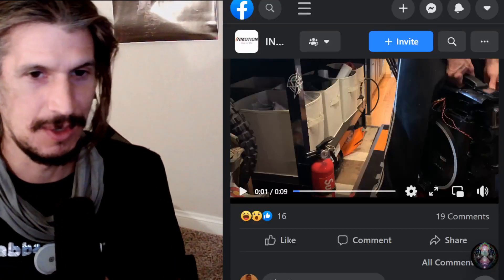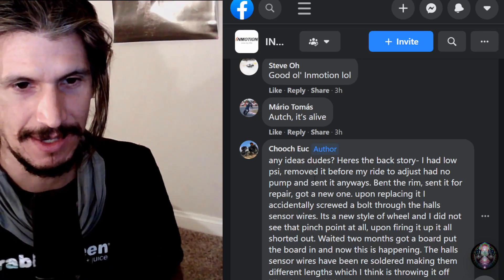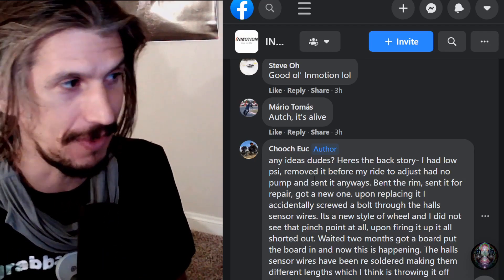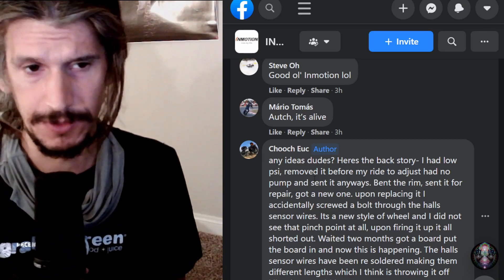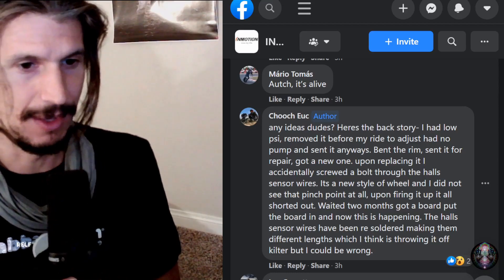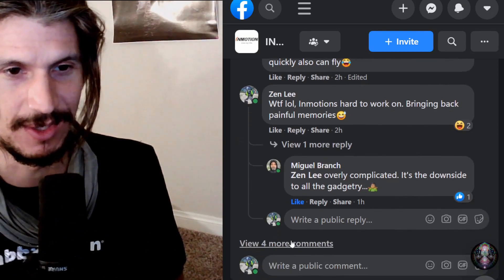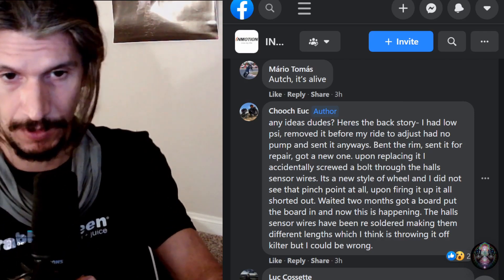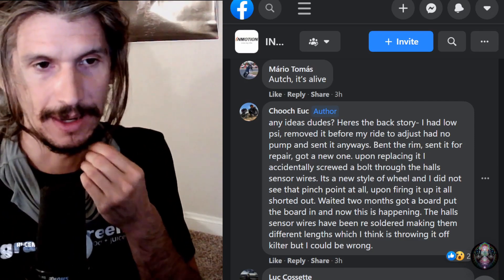EX Motocross Rider's Inmotion V12 FAILS HARD! Veteran Abrams Thoughts